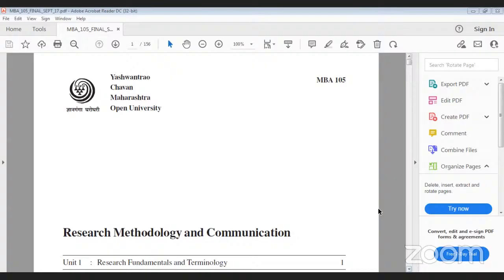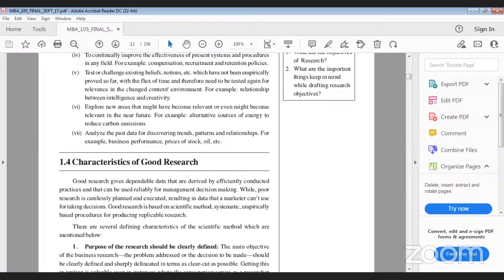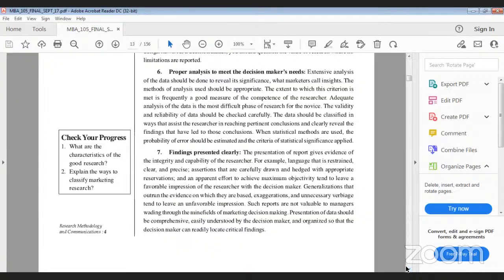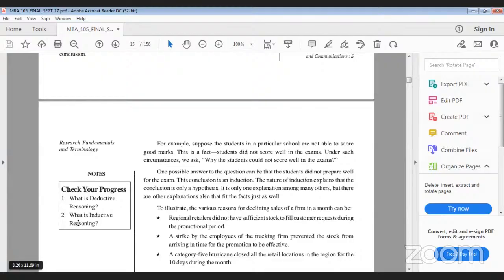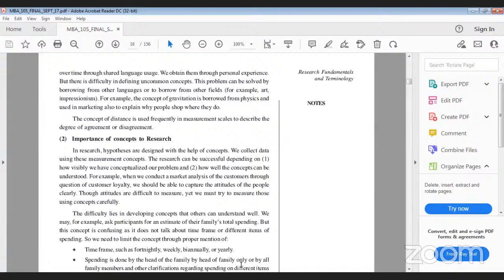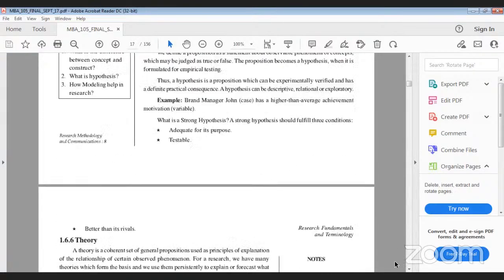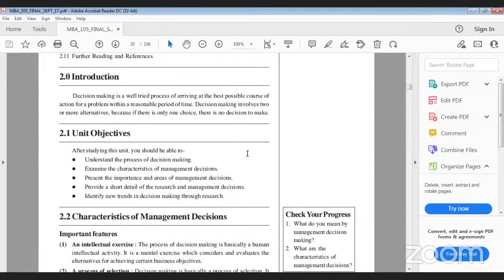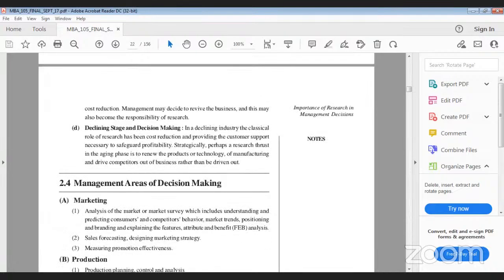FYMBA Research Methodology &Communication MBA-105